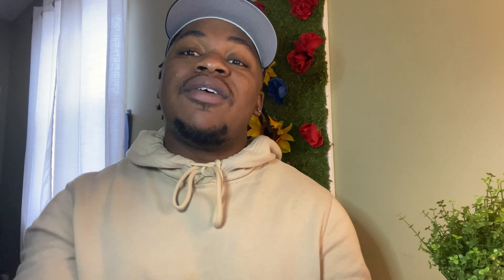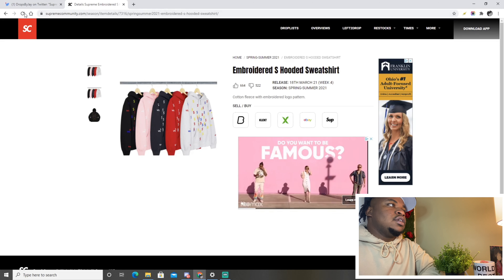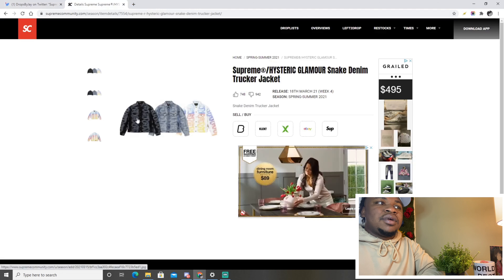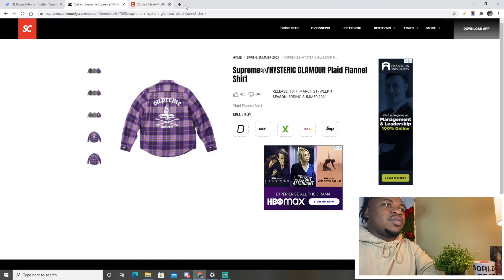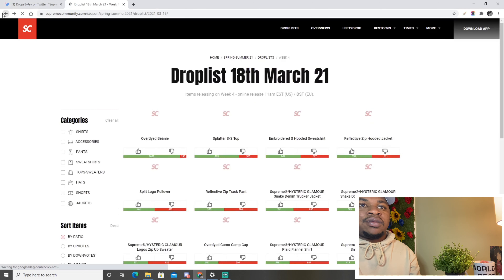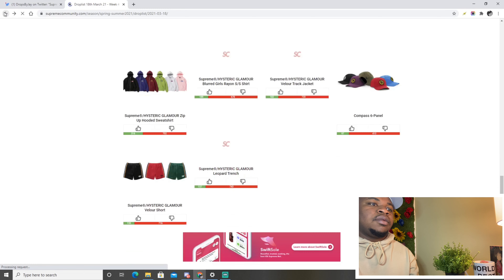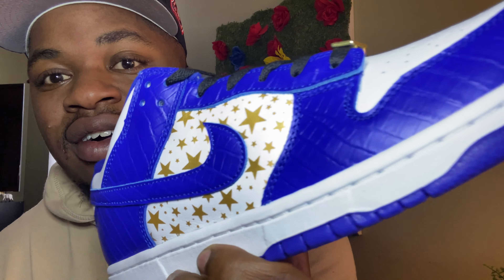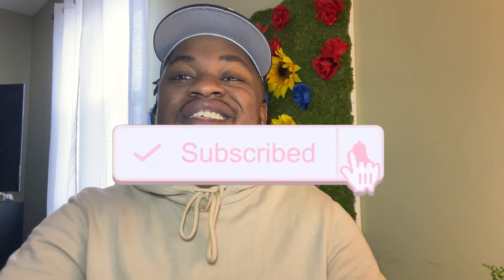SUPER DOPE SUPREME ITEMS DROPPING!!/GRAIL SNEAKER UNBOXING!! (SS21 WEEK 4 Review/Sneaker Unboxing)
honestly this week has some low key bangers!